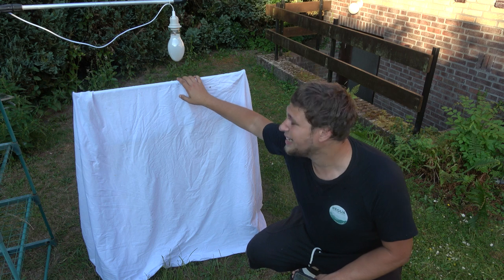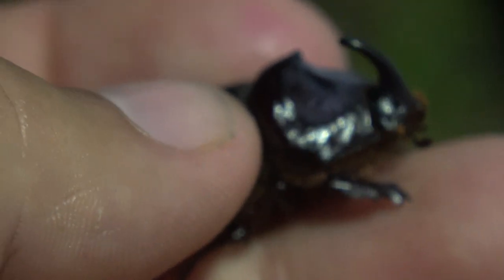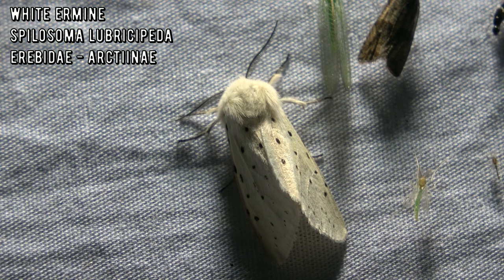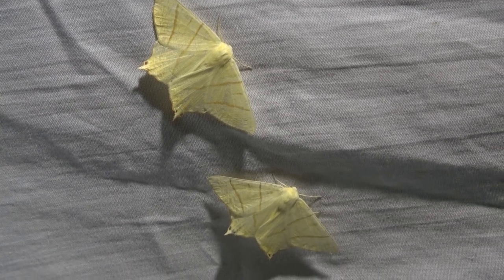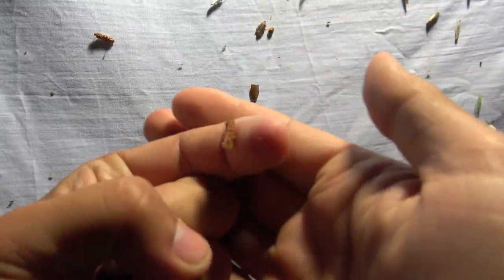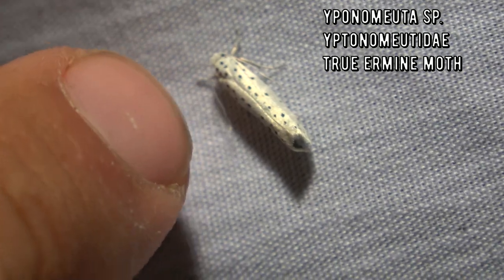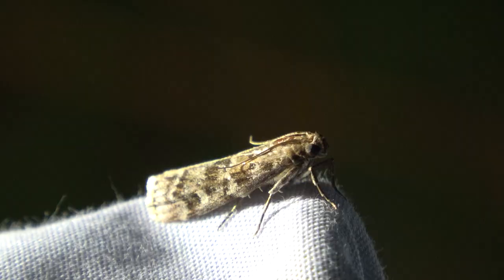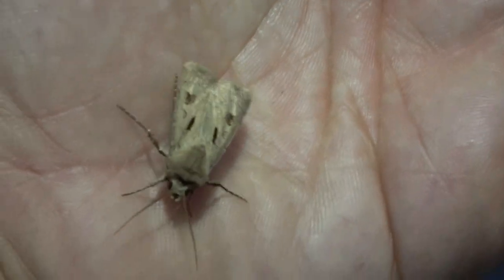Moth Trapping in the Netherlands (Tiel): Dutch Insect Showcase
Moth Trap - Light Trap - Netherlands - Nachtvlinderen - Nachtvlinder - Huismoeder - Vliervlinder - Buxusmoth - Swallow-tailed moth - Large yellow underwing  - Ermine moth